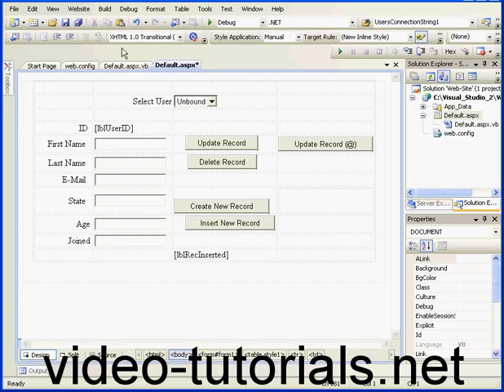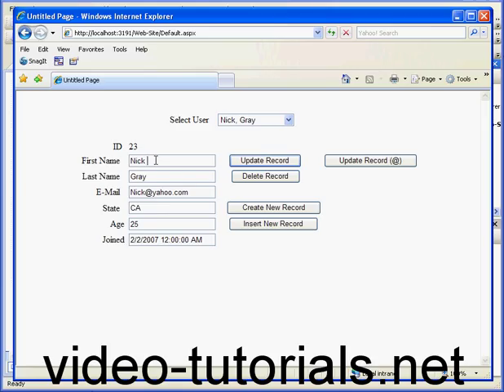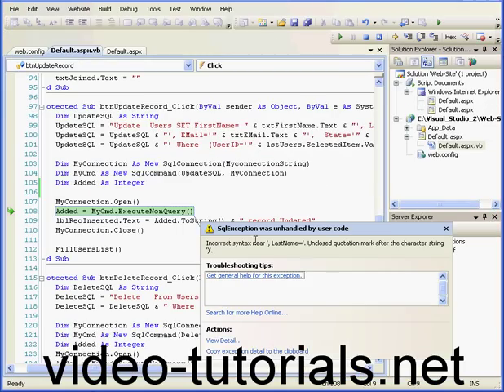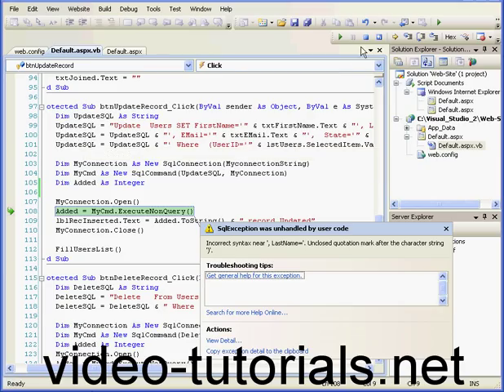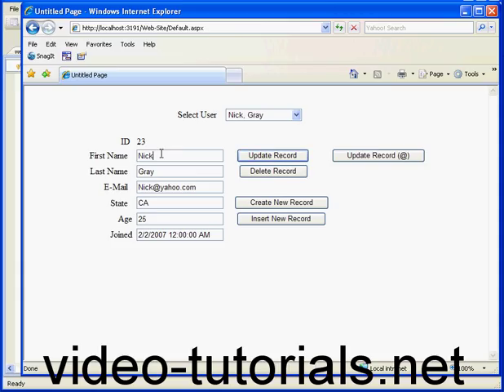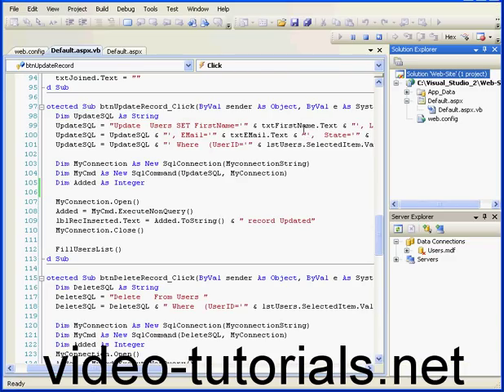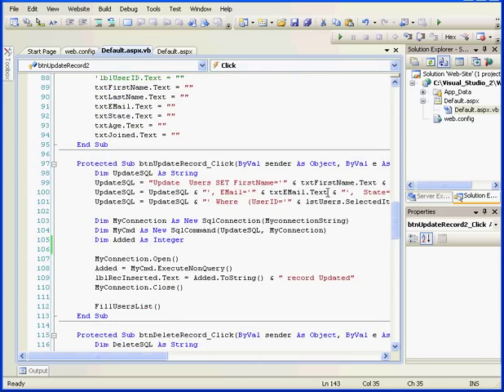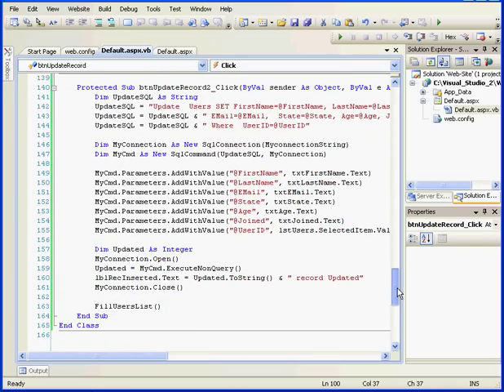Visual Basic 2008 visual studio